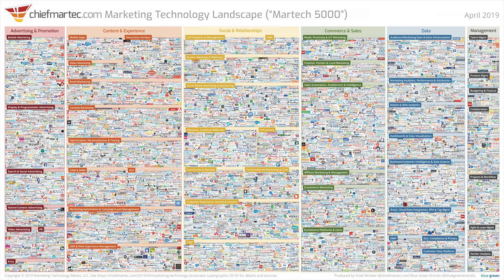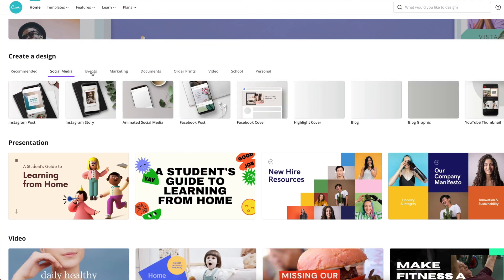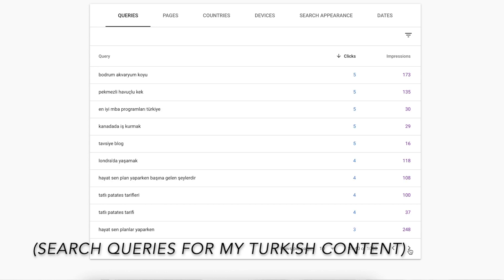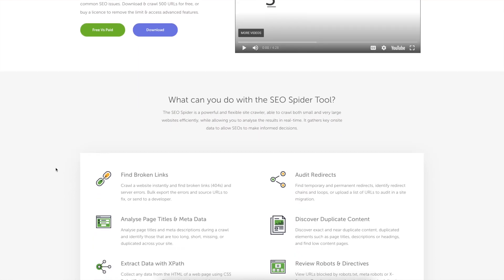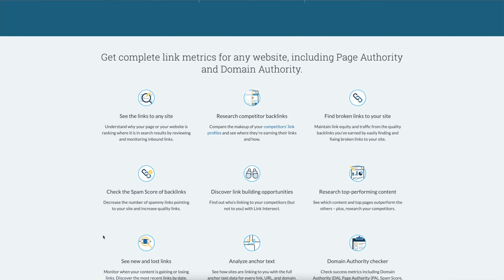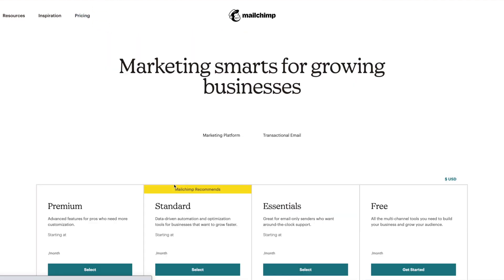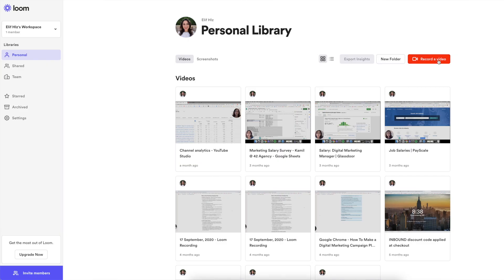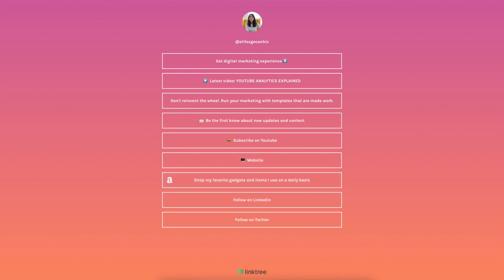TECH and TOOLS FOR MARKETERS // Digital marketing tools I use to run, market and grow my business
Let's talk about the tech and tools marketers use in this new series.

In the first video of the marketing technology series, I cover the digital marketing tools and apps I use on a daily basis to run, market and grow my business as a marketing educator and content creator.

TIMESTAMPS
00:00 Intro
00:26 Adoption of new tech is an essential skill
01:45 Why I was able to downsize my techstack
03:15 What is the Martech 5000
04:09 Categorizing the list
04:20 Design
06:07 Website Performance
06:34 Research
06:49 Social Media Automation
07:41 Calendar and Scheduling
08:07 Documentation & Project Management
08:54 SEO
09:19 Email Marketing
10:15 Communication
10:25 Audio/video Recording & Editing
11:17 Survey
11:25 Distribution
11:47 Website
12:07 Social Media

▷ CAMERA GEAR:
○ My camera
○ Vlog camera
○ Mini tripod

Browse & shop my favorite gadgets and items I use on a daily basis ➳

You can't think of digital marketing without all the technology that is used to help make marketing possible. This is why adoption of new tech and tools is an essential skill for marketers. In fact, I don't know if you can think of any business these days without the tech stack that is necessary to run it smoothly. This video is the first of a new series I'm launching for marketing technology.